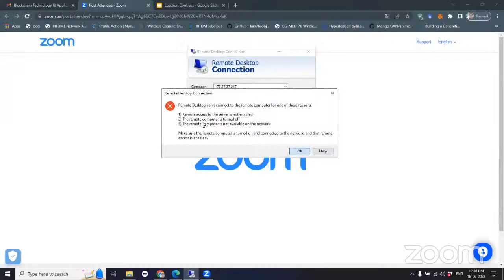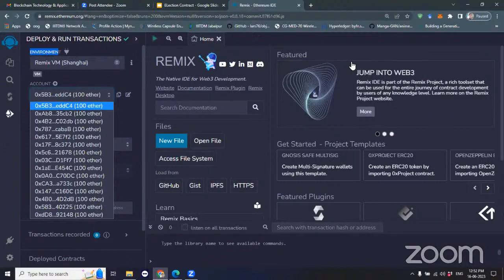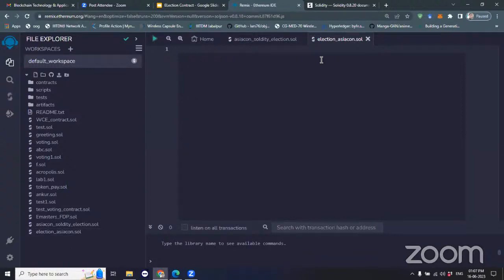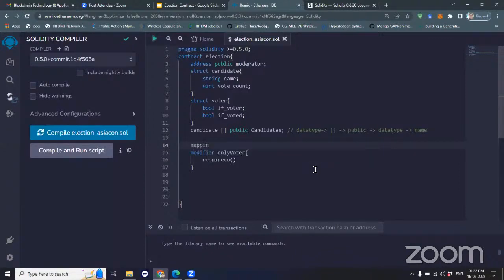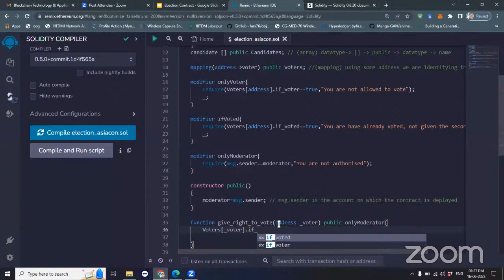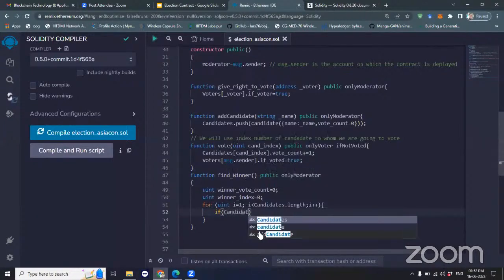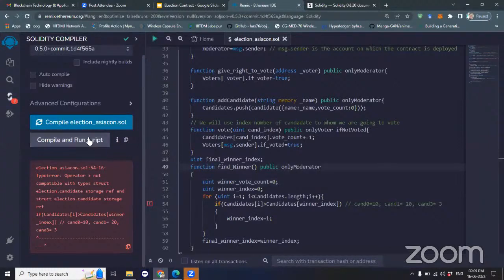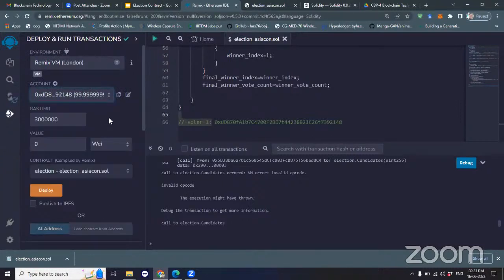Blockchain Technology & Applications CBP June 15-24, 2023